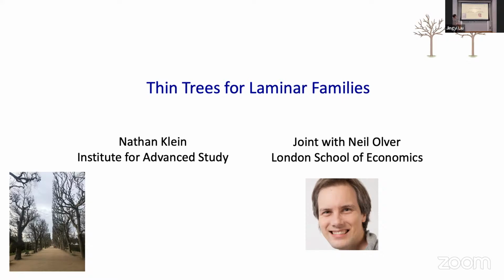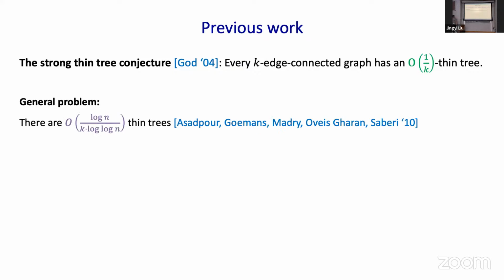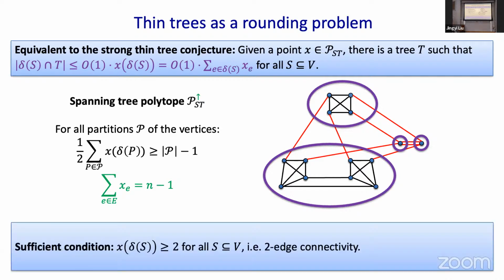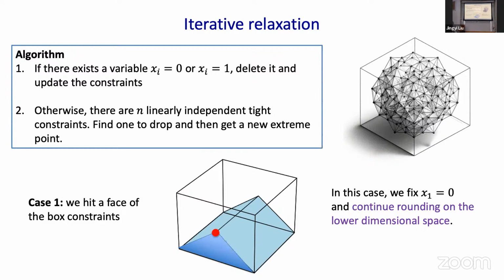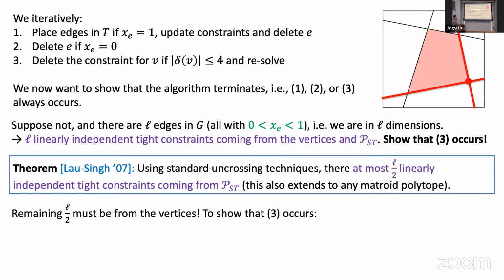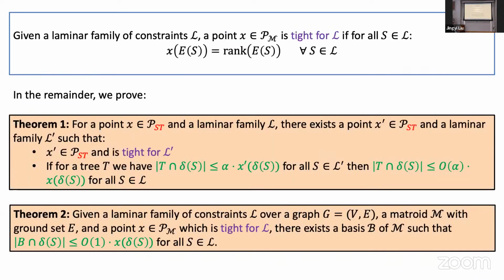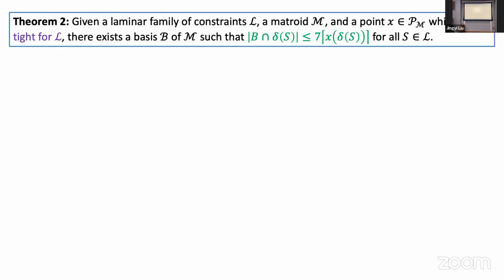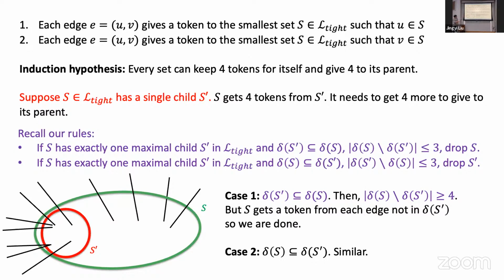Nathan Klein @ Theory Lunch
Thin Trees for Laminar Families

Abstract: In the strong form of the thin tree conjecture, formulated by Goddyn in 2004, we are given a k-edge-connected graph and wish to find a tree containing at most an O(1/k) fraction of the edges across every cut. This beautiful conjecture, if true, has implications in a number of areas such as graph theory and approximation algorithms. A natural relaxation of this problem is to find a tree with at most O(1/k) edges across a fixed collection of cuts, instead of all cuts. Via a simple reduction technique followed by iterative relaxation, we show that the thin tree conjecture is true for laminar families of cuts. This resolves an open question of Olver and Zenklusen from 2013, a work that showed thin trees exist for chains of cuts. As a byproduct, we also obtain the first constant factor approximation algorithm for the laminar-constrained spanning tree problem. Based on joint work with Neil Olver.